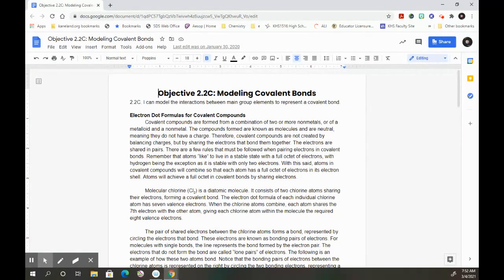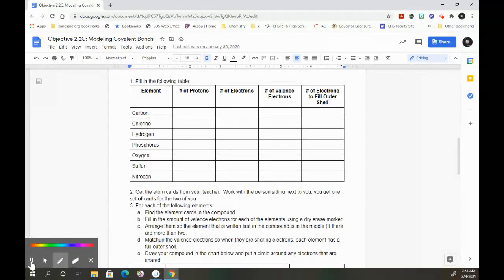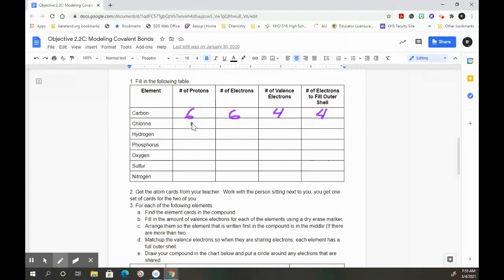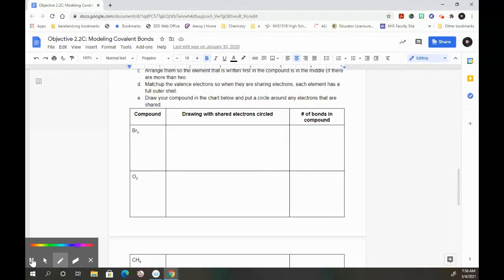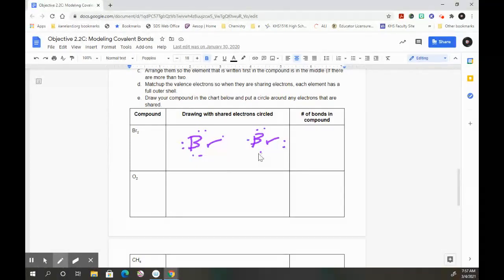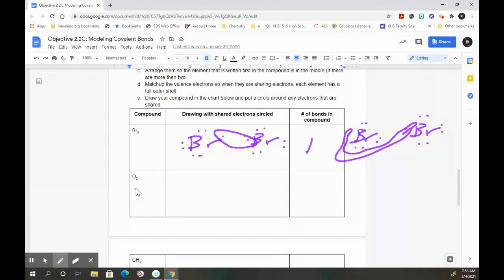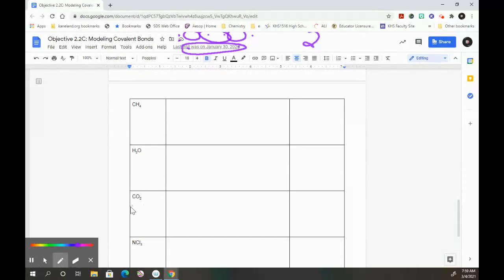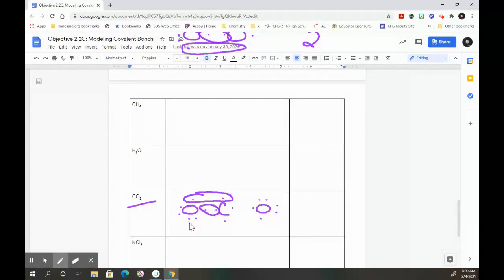NGSS Chem 2.2C